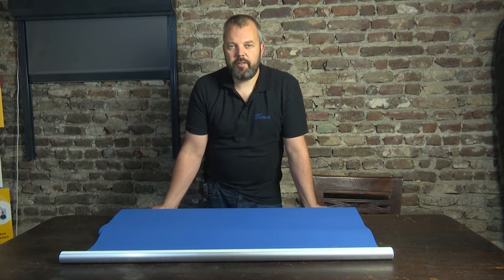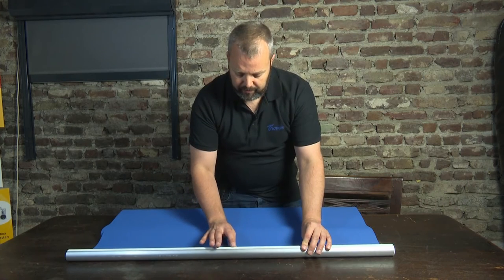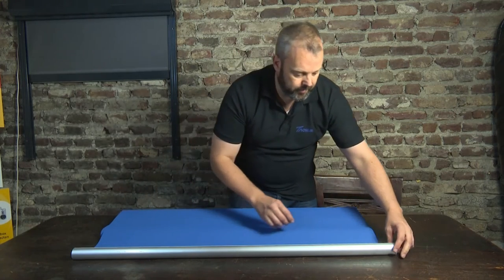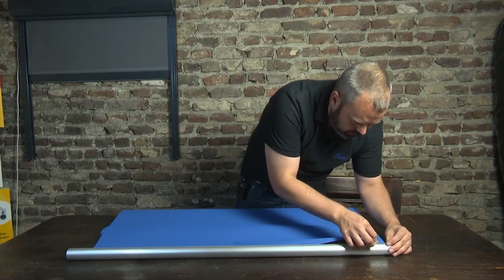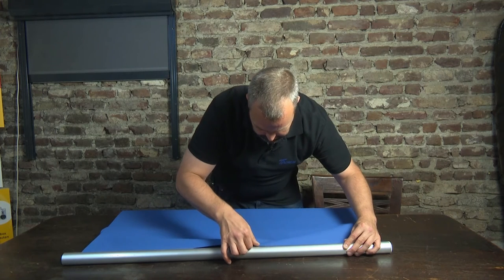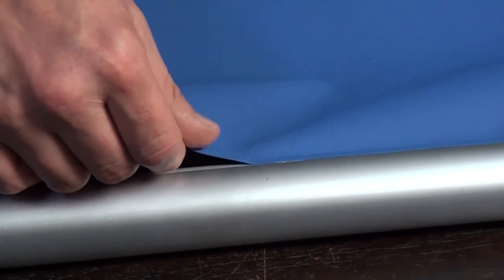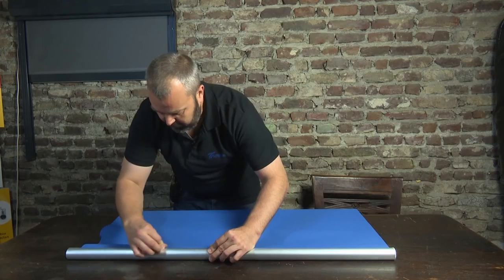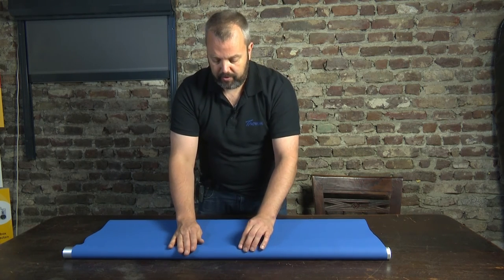How to make your own electric roller blind part 3 - Attaching the fabric to the tube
In part 3 of this series, we show you how to attach the fabric to the roller tube.

You also get some tips on how to best choose the fabric for your roller blind.